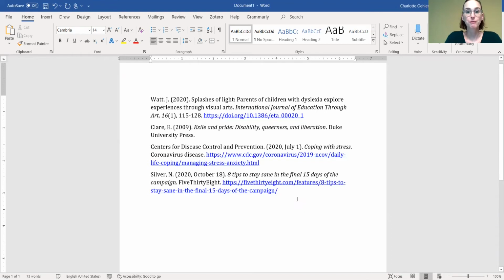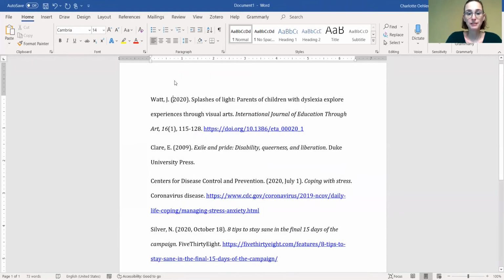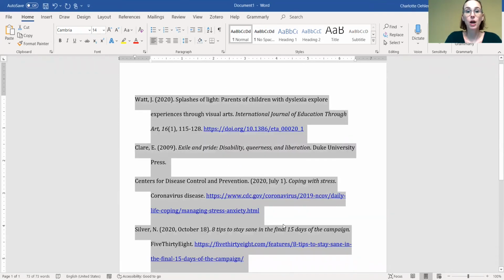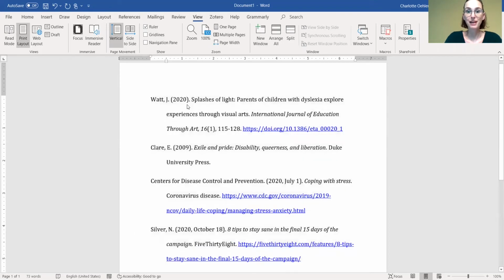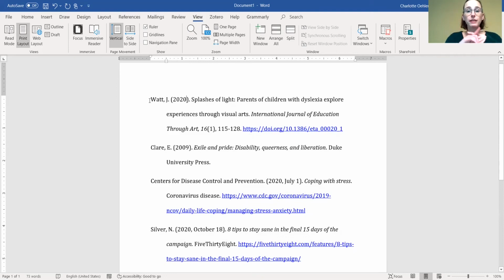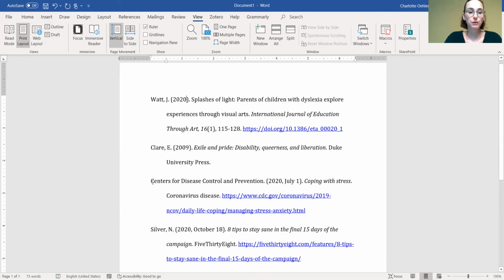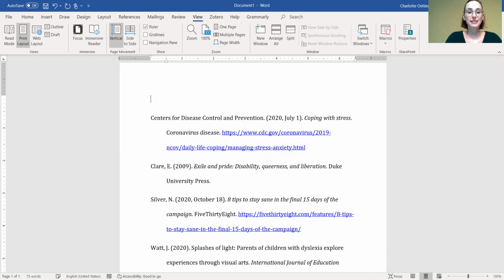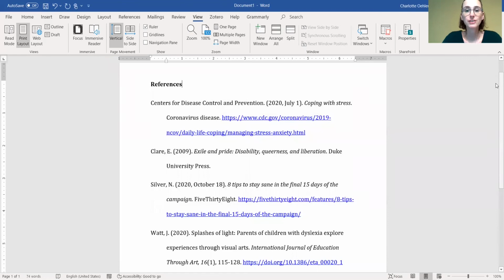Formatting Your APA Reference Page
By now, you've created all your citations, and you're ready to polish off your reference page, so you need to make a few quick changes, namely, alphabetizing and adding a hanging indent.